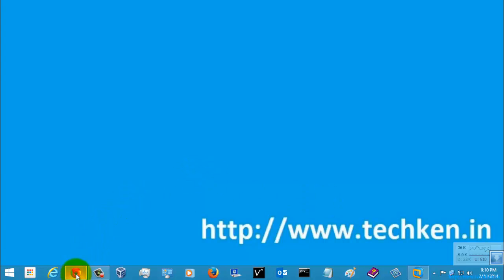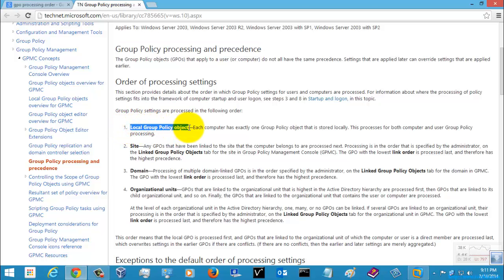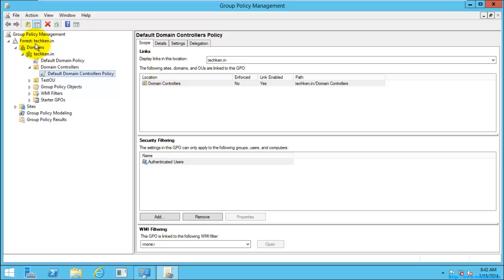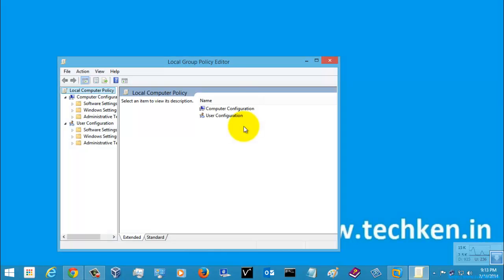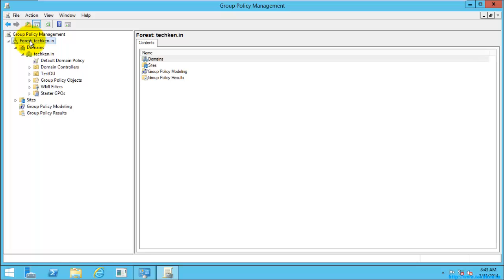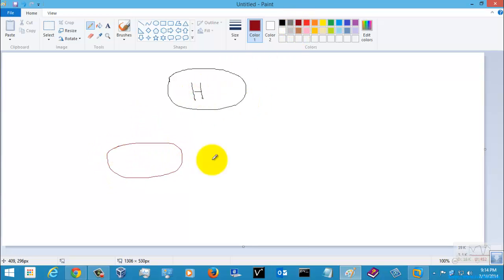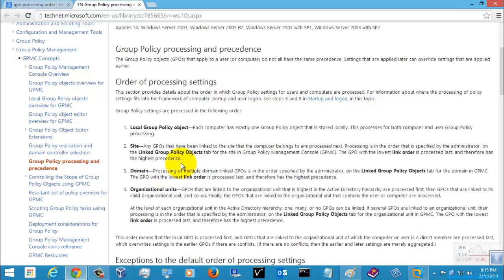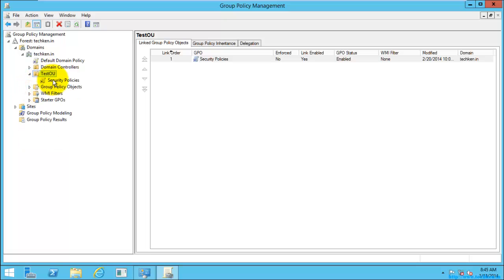Group Policy Processing Order - Learn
In this Tutorial you can learn about how the group Policy is Processing in the System.